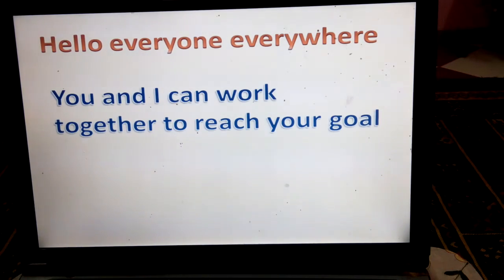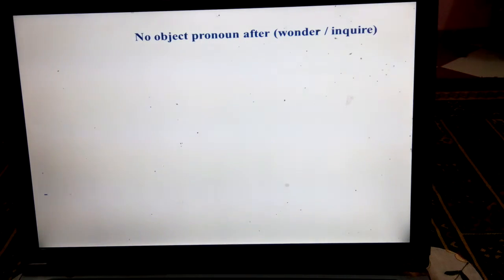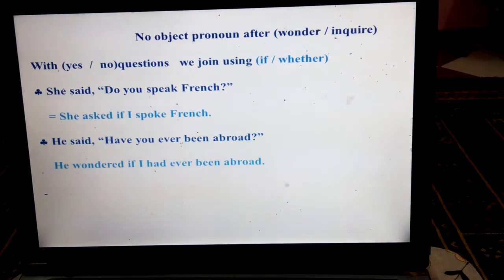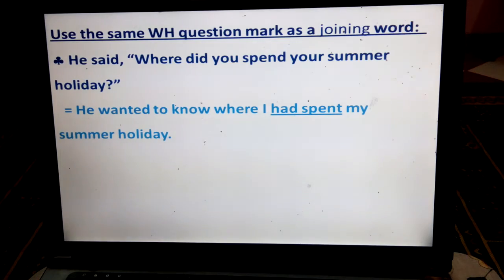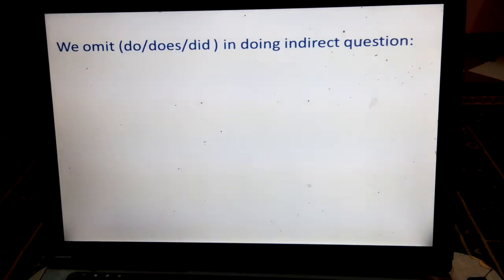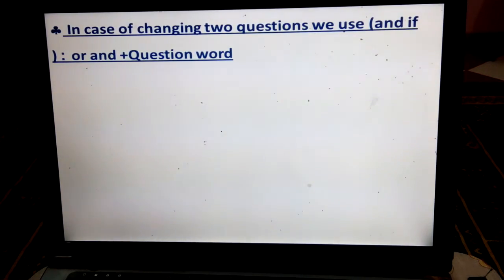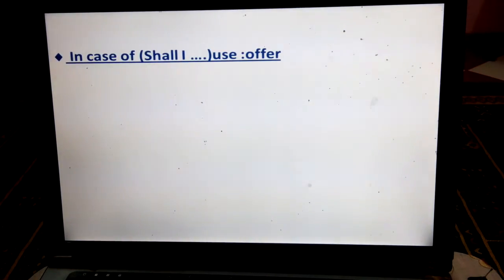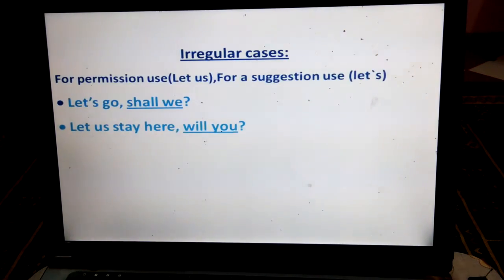إنجليزي 3 ثانوى General Revision on unit 11 part 1,indirect indirect and question, question tag, etc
-Reported Questions
2-No object pronoun after (wonder / inquire)
3-Use the same WH question mark as a joining word:
We omit (do/does/did ) 4-in doing indirect question:
5-We omit (do/does/did ) in doing indirect question:
6 In case of changing two questions we use (and if )  :or and +Question word
7- In case of (Shall I ….)use :offer
8- In cse of (Could you …) use asked:
9-A Question tag is at the end of the sentence for confirming meaning.
10-For permission use(Let us),For a suggestion use (let`s)
11-everyone / someone / everybody / somebody / no one/ nobody  (in question tag become “they”:
12-everyone / someone / everybody / somebody / no one/ nobody  (in question tag become “they”:
13-The following are negative words,so in question tag we use affiramative form:
Like seldom and never.
14-With “Don`t+inf “ we use “will you in question tag .
15-The question tag with these phrases( I think / I believe) is based on the second verb.
15-If there is “have”as a main verb , we use “do “ in the question tag.
16-No replacement for “there”in question tag:
17-Use the 1st helping verb to form the question:
18-Put suitable question tag if there aren`t a subject and a verb:
19-We usually change an adjective to an adverb by adding “ly”:
20-:Different forms & meanings for adverbs
21-Adjectives ending in”-ly” are changed into adverbs using “in a( adj )|way/manner